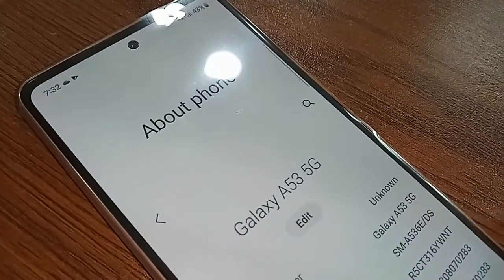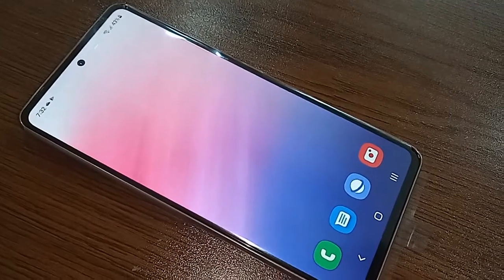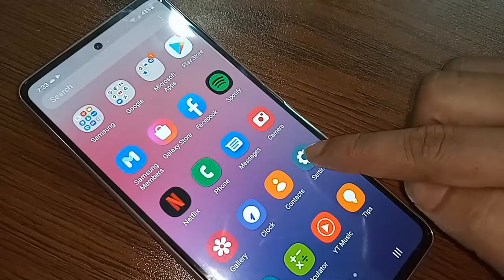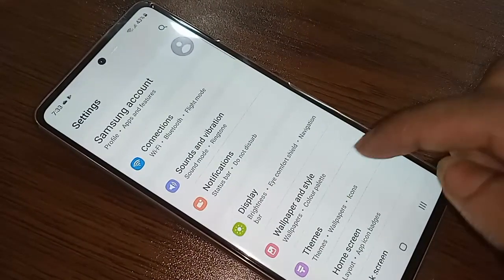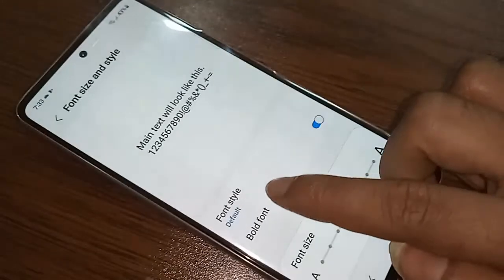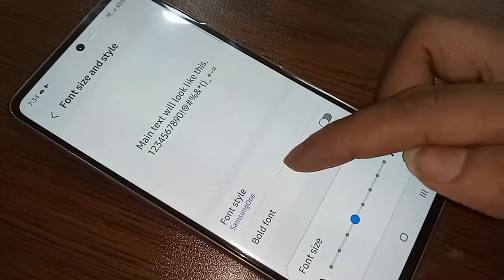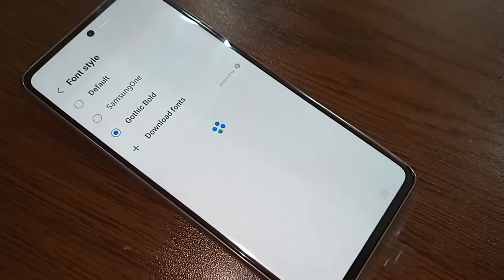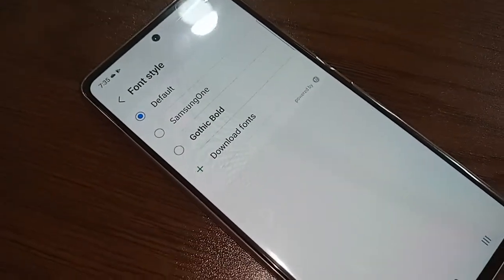How to Change Font Style in Samsung Galaxy A53 5G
Samsung galaxy a53 5g phone now today i will show you how to change or add new font style in Samsung galaxy a53 5g phone.